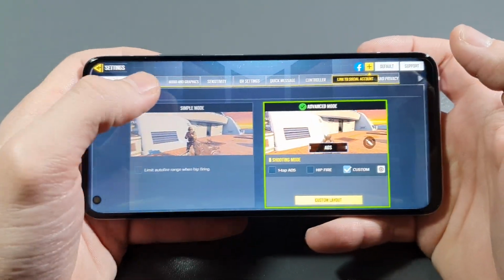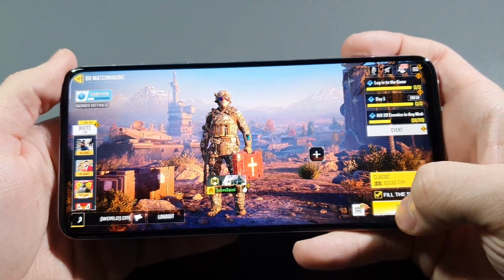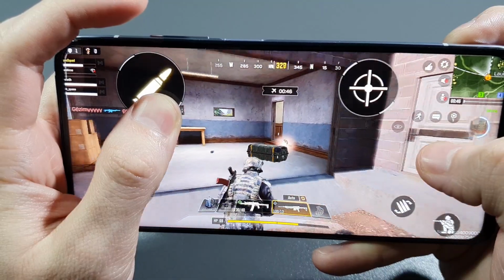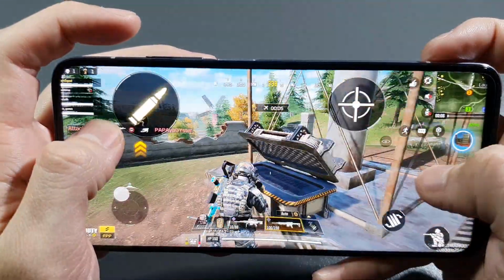Xiaomi Mi 10T 6/128 Call of Duty Mobile 60fps Test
Xiaomi Mi 10T
Snapdragon 865
6gb ram
128gb storage

CALL OF DUTY MOBILE TEST